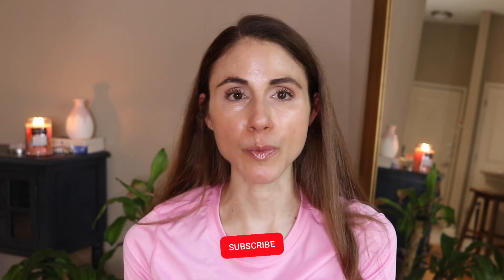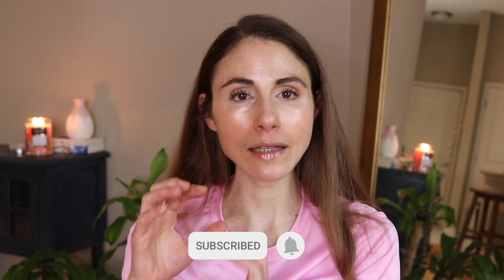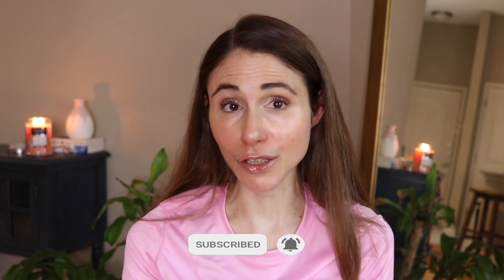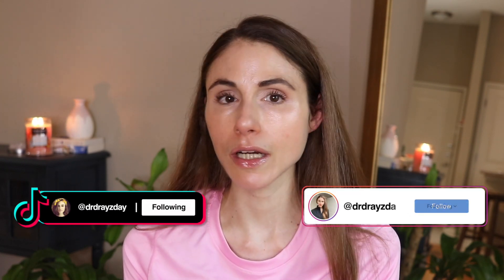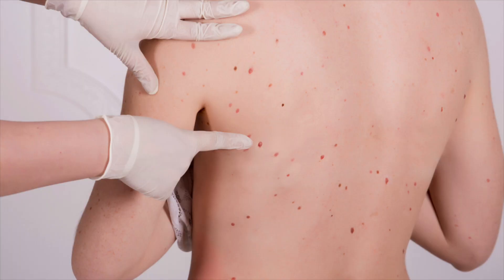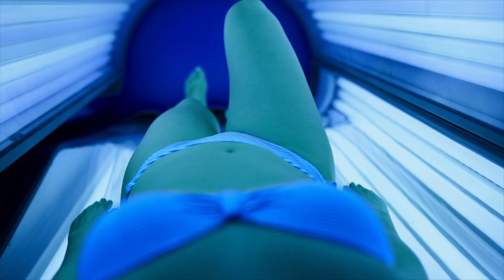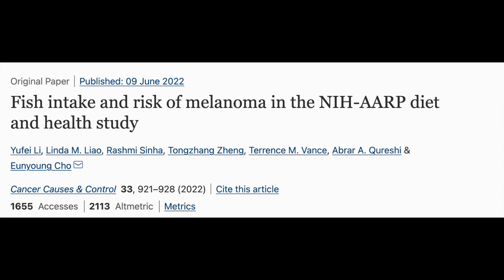NEW STUDY SHOWS EATING FISH LINKED TO MELANOMA 😮 DERMATOLOGIST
NEW STUDY SHOWS EATING FISH LINKED TO MELANOMA 😮 DERMATOLOGIST @DrDrayzday REVIEWS NEW STUDY SHOWING AN ASSOCIATION BETWEEN EATING A LOT OF FISH, LIKE TUNA, AND THE DEADLY SKIN CANCER MELANOMA.

References
Li, Y., Liao, L.M., Sinha, R. et al. Fish intake and risk of melanoma in the NIH-AARP diet and health study. Cancer Causes Control 33, 921–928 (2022)
Keming Yang, Teresa T. Fung, Hongmei Nan; An Epidemiological Review of Diet and Cutaneous Malignant Melanoma. Cancer Epidemiol Biomarkers Prev 1 October 2018; 27 (10): 1115–1122.